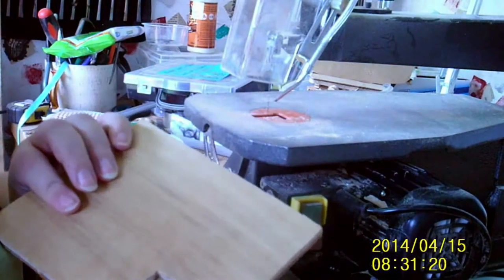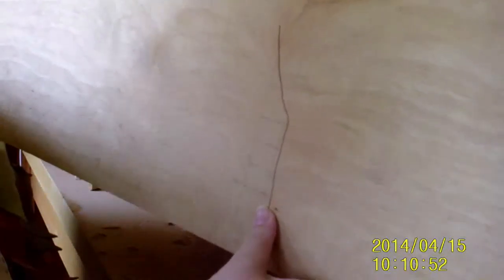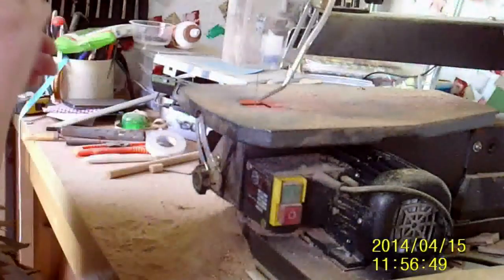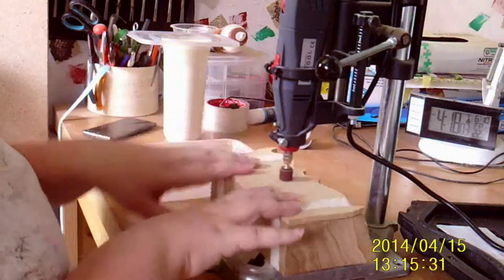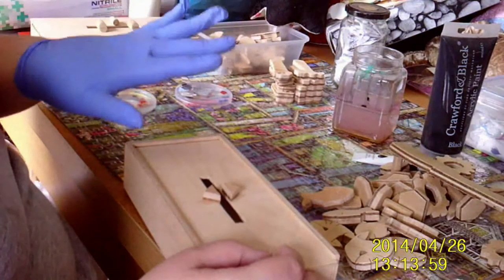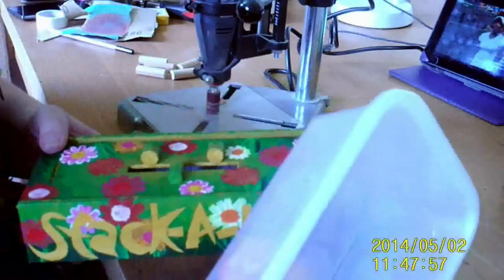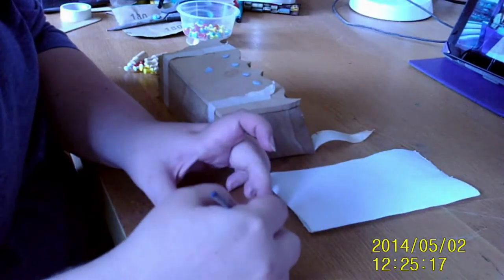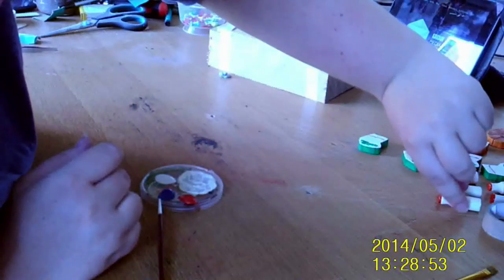Scroll Saw Saga - Stack-A-Thing and SEND-A-GAME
How I made my first major Scroll Sawing project - Stack-A-Kat! Plus the introduction of the Send-A-Game Challenge.